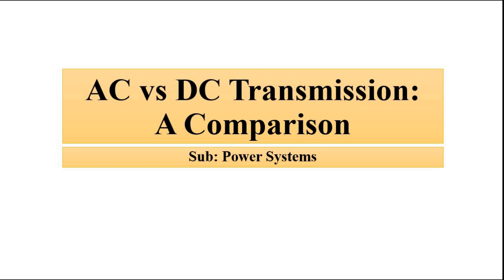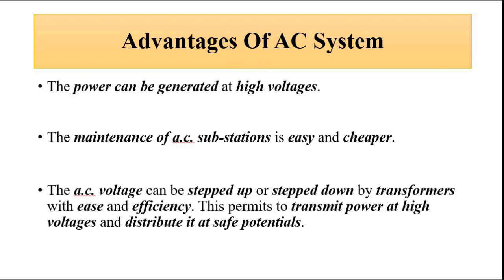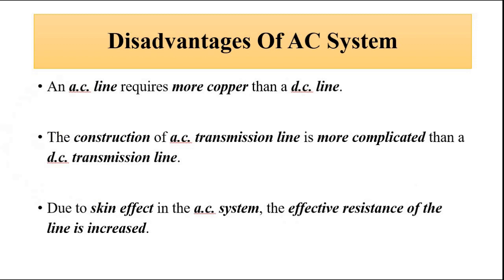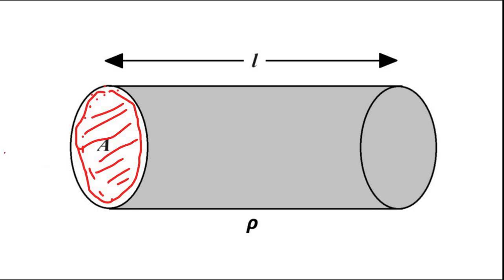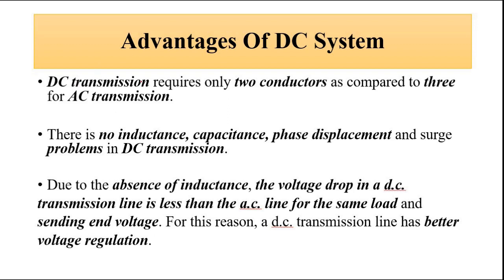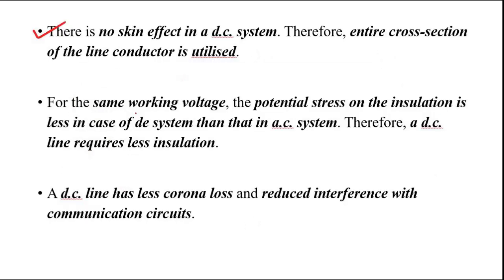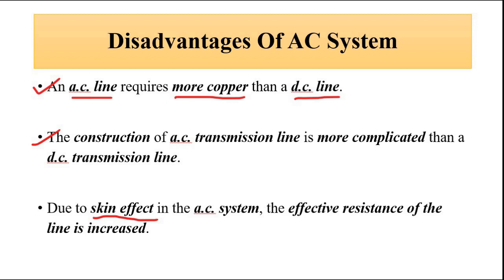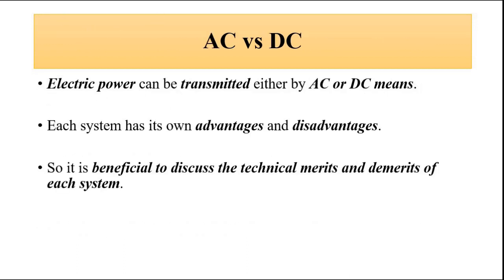AC vs DC Power Supply System | Comparative Analysis | Power Systems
In this video, we are going to discuss the comparison of  ac vs dc power supply system.